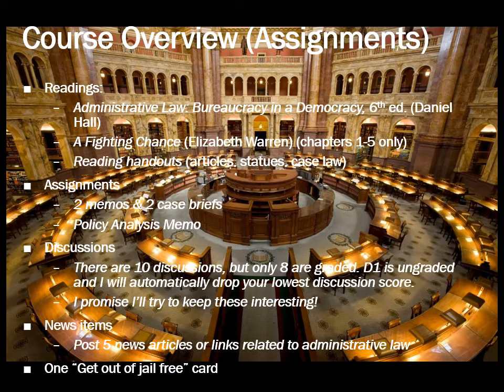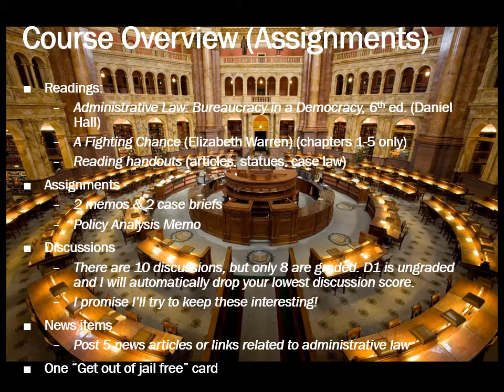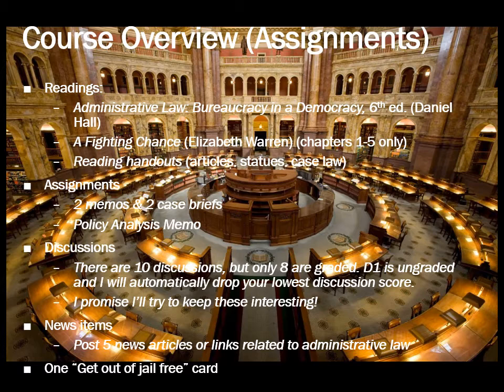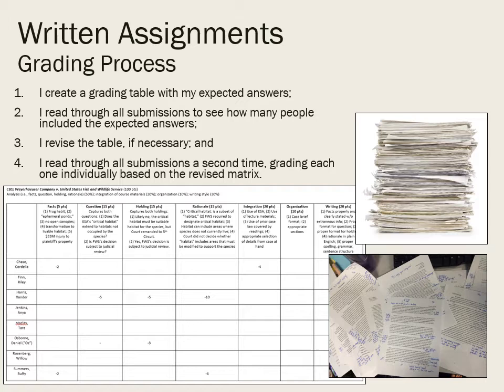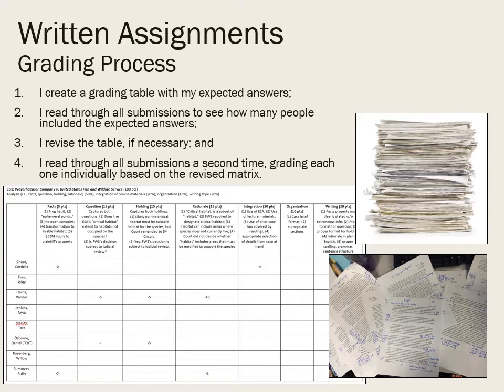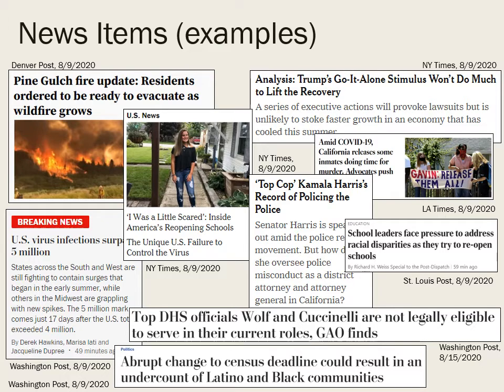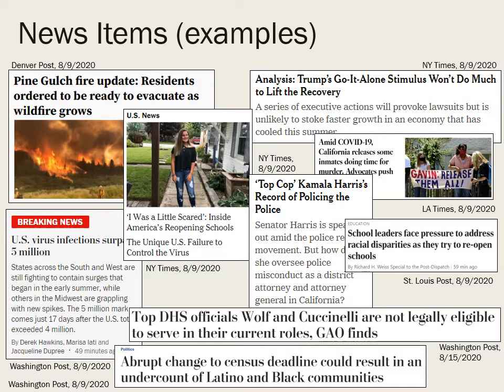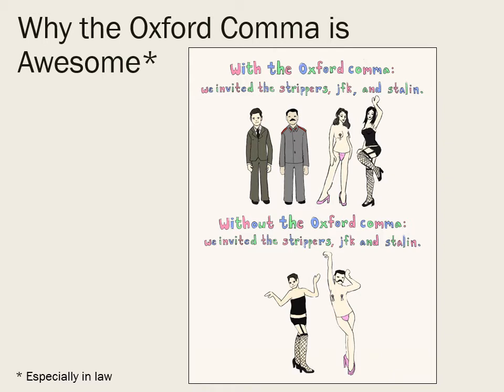Admin Law Week 1, Part 1: Administrative Law (Intro to the Course)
Administrative Law